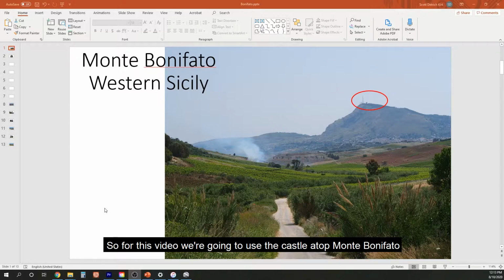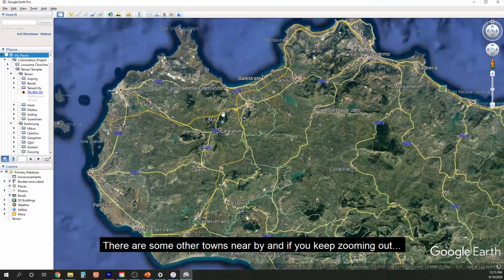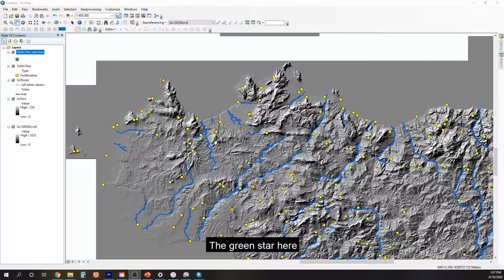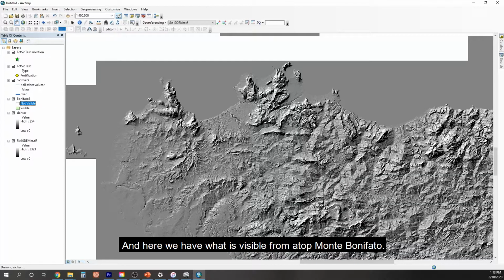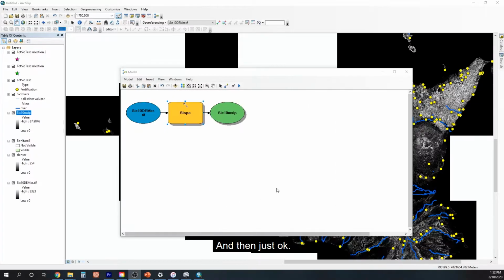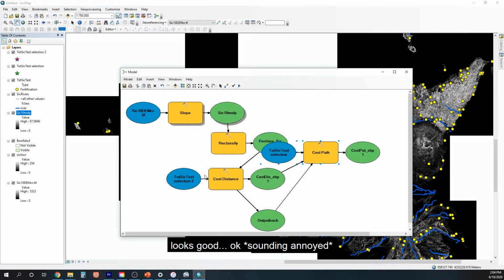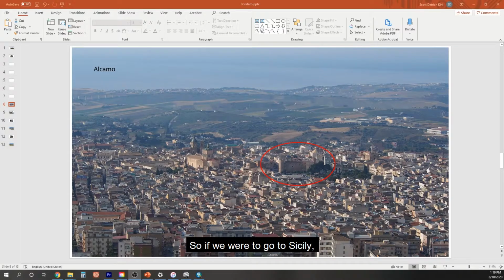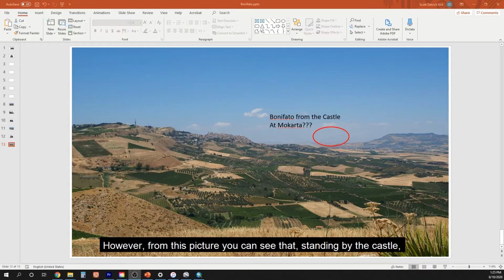Research Design & Modeling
This video provides a basic intro to research design and modeling.  It walks through the entire research process with a case study looking at a castle in western Sicily.

The DEM used for modeling was that of:
     Tarquini, S., Vinci, S., Favalli, M., Doumaz, F., Fornaciai, A., & Nannipieri, L.      (2012). Release of a 10-m-resolution DEM for the Italian territory: Comparison with global-coverage DEMs and anaglyph-mode exploration via the web.
     Tarquini, S., Isola, I., Favalli, M., Mazzarini, F., Bisson, M., Pareschi, M. T., & Boschi, E. (2007). TINITALY/01: a new triangular irregular network of Italy. Annals of Geophysics, 50: 407–425.

This video also has an accompanying Microsoft Sway presentation that can be accessed
[Note that the presentation will not be ready until Aug 16, 2020]